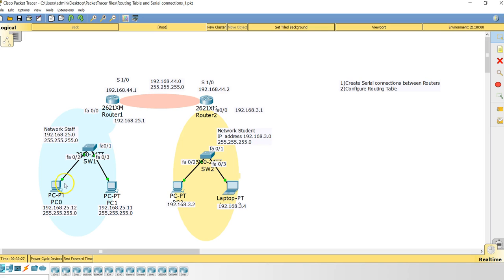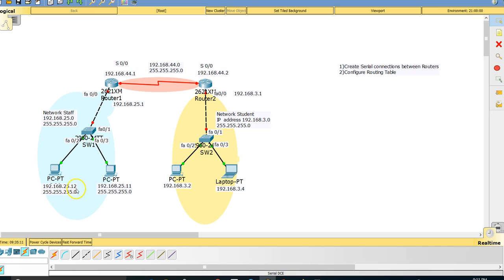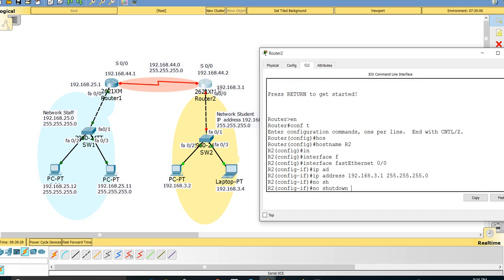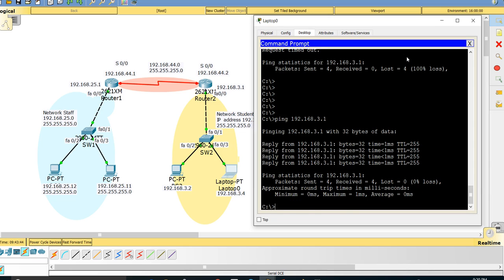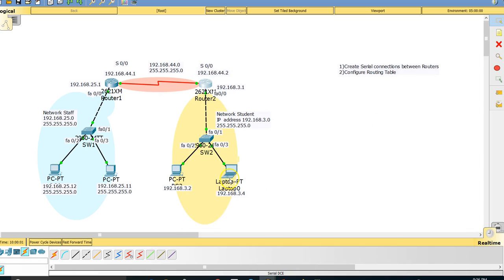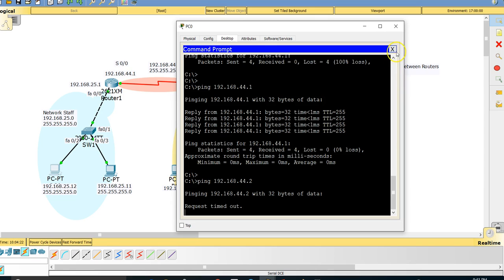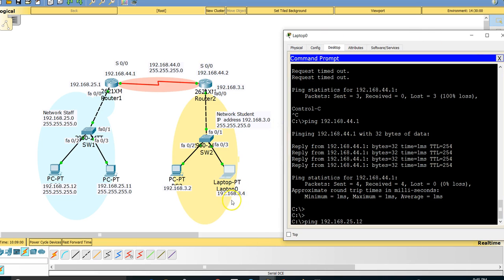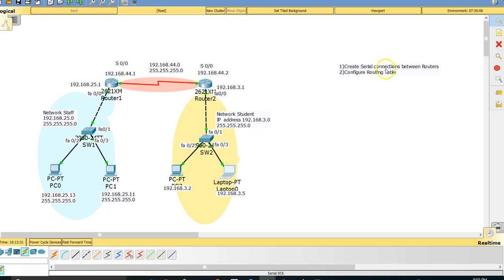lecture 3 Serial Connections and static Routing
Serial connection , CCNA , Cisco , Router , Routing Table , Static Routing